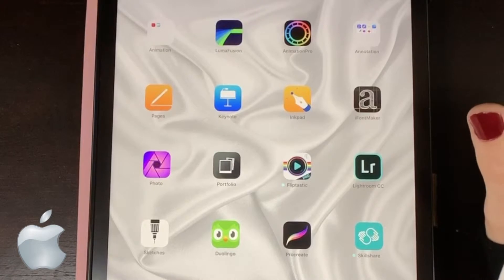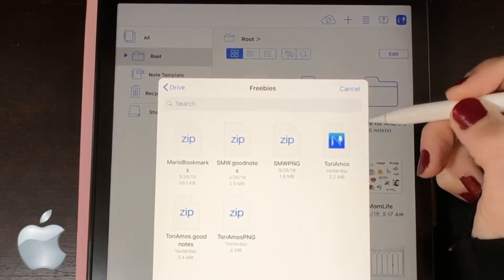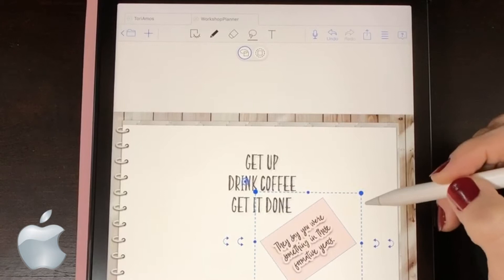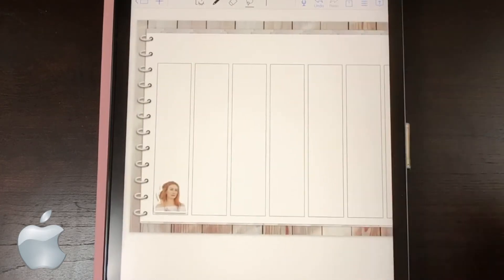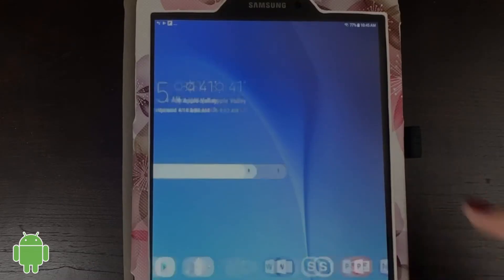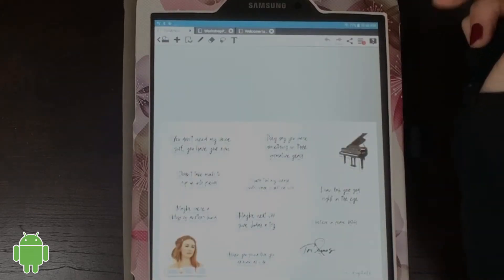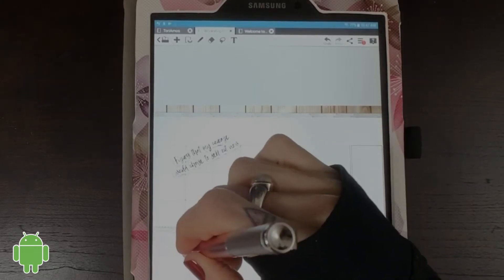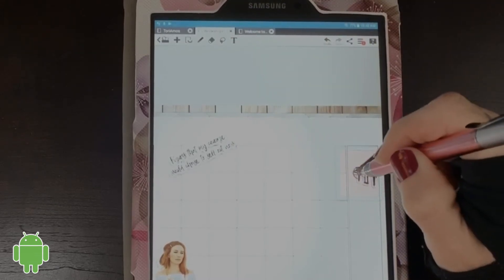HOW TO IMPORT METAMOJI STICKER FILES ON APPLE AND ANDROID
How to import sticker kits into MetaMoJI using Apple and Android tablets.

NOTE
After speaking with the developers, we were told that they would no longer be updating or supporting the app.  Bugs such as the inability to change fonts won't be addressed, according to them.

Apple users can skip to 1:44
Android users can skip to 4:20

• •  SUPPLIES  • •
Tablets: iPad Pro 11 | Samsung Tab E
Stylus: Apple Pencil 2nd Gen | Universal capacitive stylus
Apps: MetaMoJi, Procreate, Photoshop, Inkpad